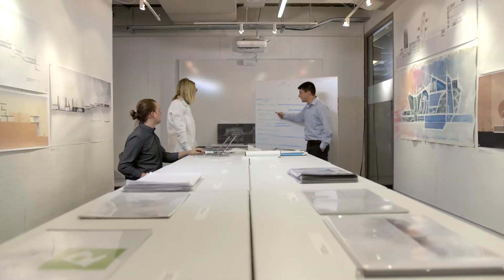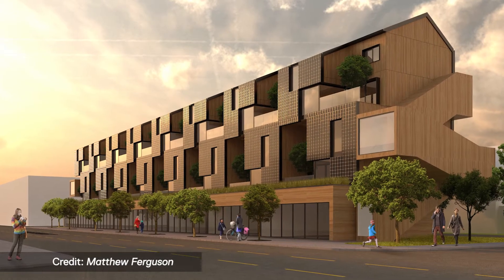Greener Living - Ryerson Graduate Students Jamie Fine and Matthew Ferguson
Graduate students Jamie Fine and Matthew Ferguson hope to change the way we live.